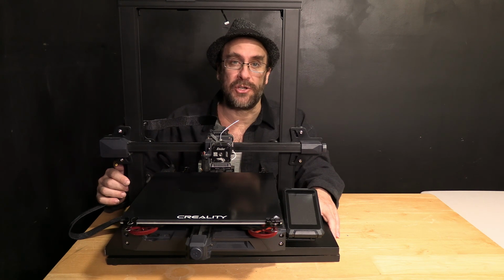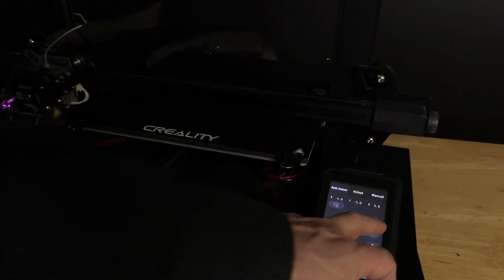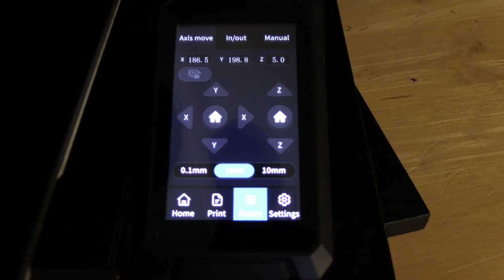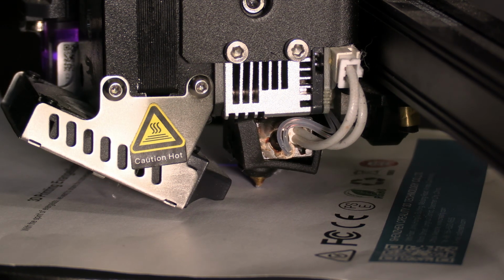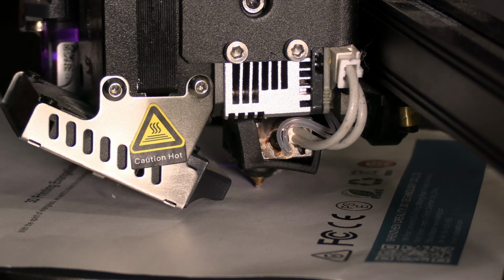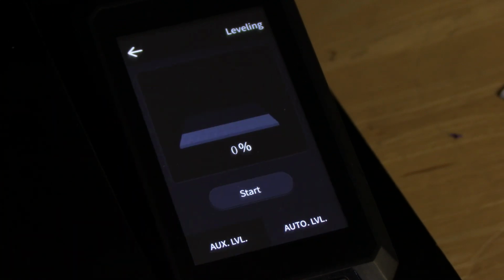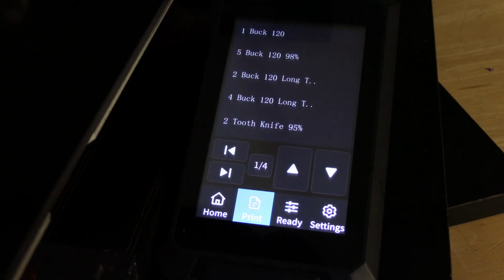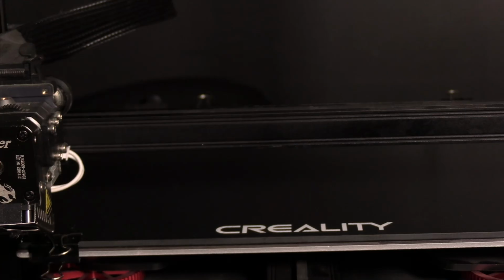Replace Creality Ender 3 S1 Plus Magnetic Bed with GLASS BED. Set Z Offset & ABL - 3D Printer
How to Swap your Creality Ender 3 S1+ Magnetic PC Bed, with a GLASS Bed.

My 3D Printing Udemy Course:
3DRUNDOWN.COM
CURARUNDOWN.COM
BAMBURUNDOWN.COM